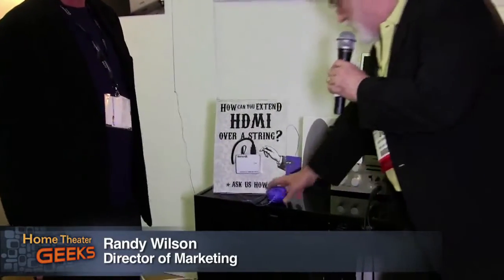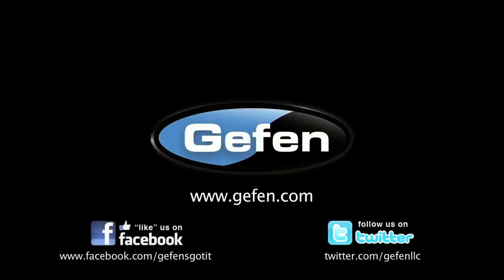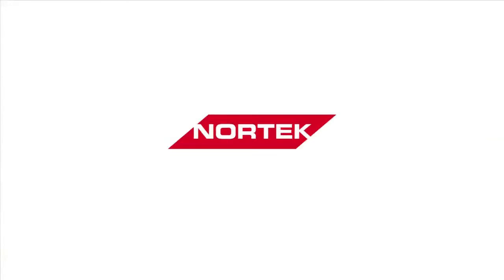Cheap Fidelity Hack: High Resolution 192K Audio for PC & MAC for just $48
The GefenTV High Resolution USB to Analog and Digital Audio Decoder is ideal for anyone who wants to listen to streaming digital media coming from a computer to their analog or digital sound system using left/right speakers. The decoder supports digital audio up to 24 bits and 192kHz sampling rate coming from the USB port of a Windows PC or MAC computer, and converts it to optical digital (TOSLINK®) and analog left/right audio. The outputs of the decoder can be connected to A/V Receivers, analog pre-amplifiers, or headphones. It is compact, easy to install, high performance, and versatile.